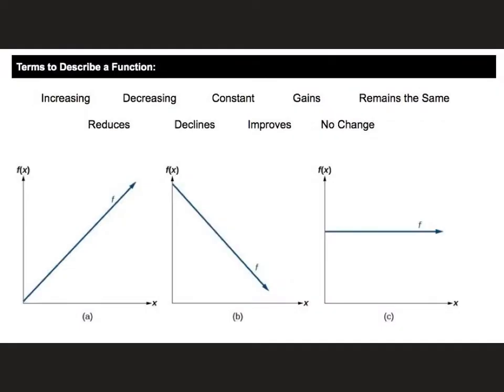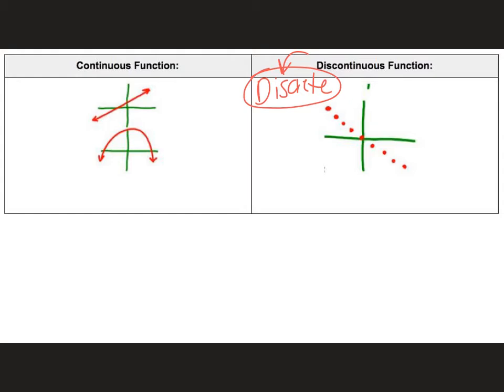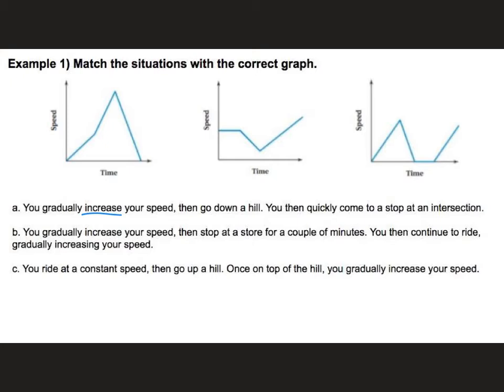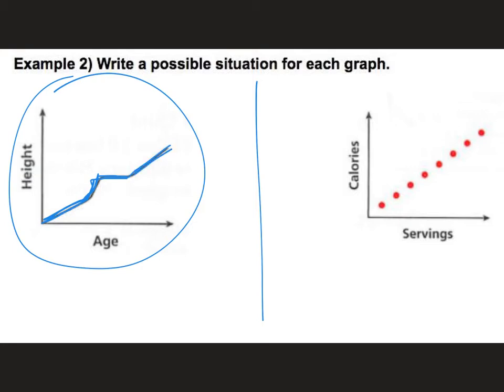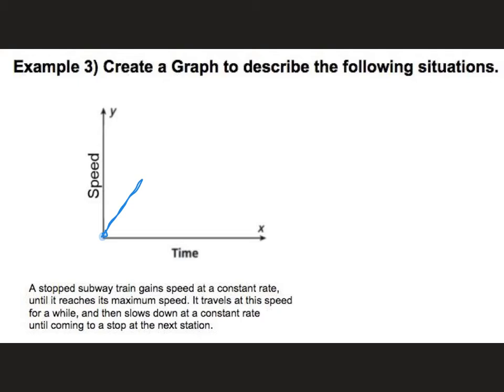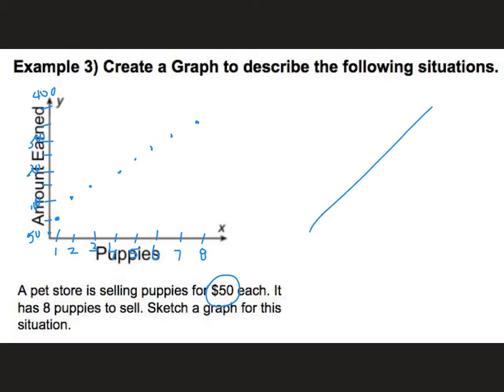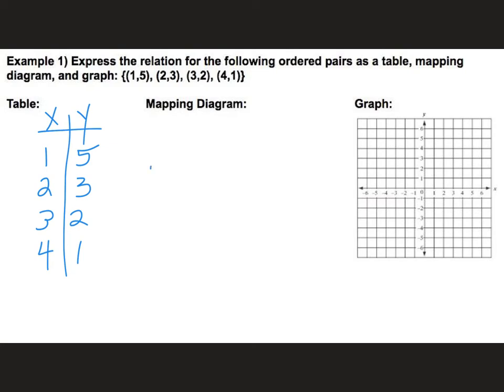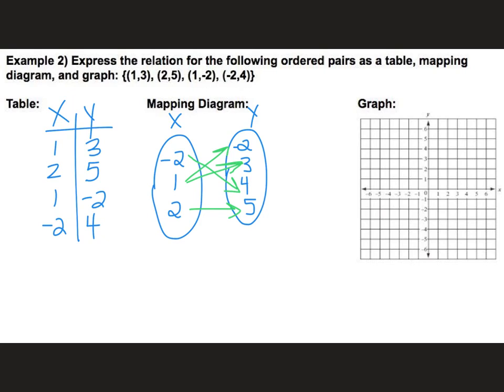IA Unit 2- LT #1 (Describe Functions)